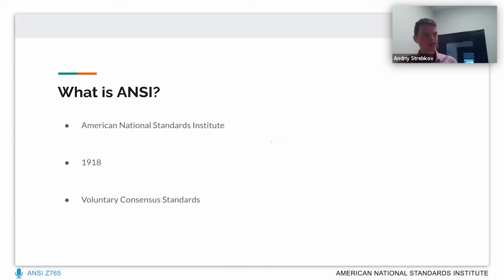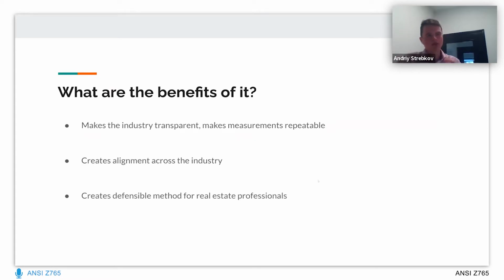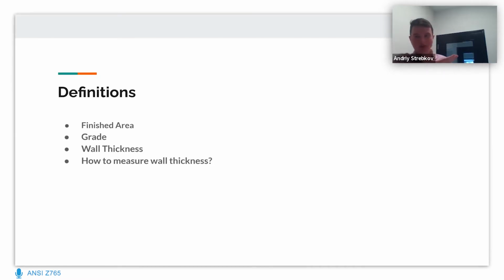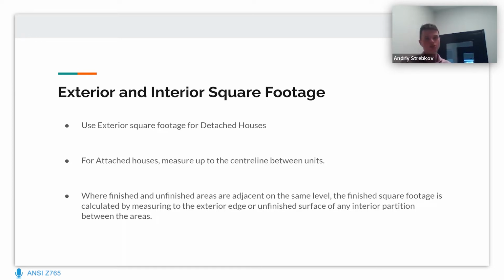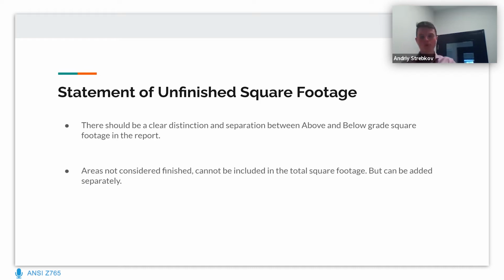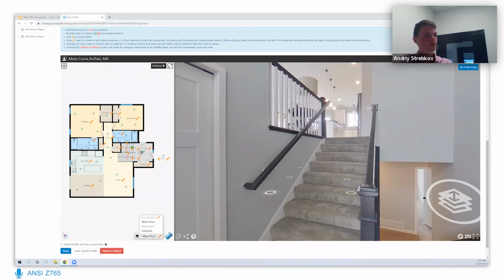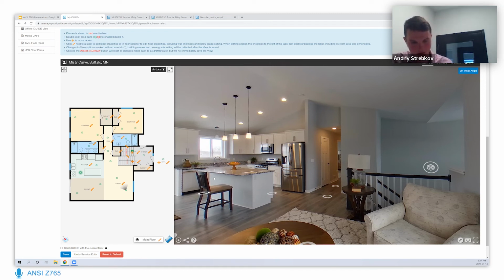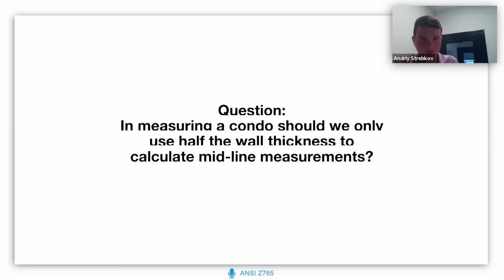Masterclass: ANSI Z765-2021 measuring guide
Timestamp
00:00 Intro
00:26 Speaker Introduction
00:47 Masterclass topics
02:02 What is ANSI?
02:44 What is ANSI Z765?
03:20 How was it created?
04:58 What are the benefits?
05:50 Who uses it?
07:17 ANSI: Definitions
09:15 ANSI: Exterior & Interior Square Footage
11:03 ANSI: Ceiling height requirements
13:23 ANSI: Unfinished Square Footage
14:00 ANSI measurements with iGUIDE
19:35 Q&A
19:52 Question 1
20:05 Question 2
20:27 Question 3
21:30 Question 4
21:46 Question 5
22:11 Question 6
23:15 Outro